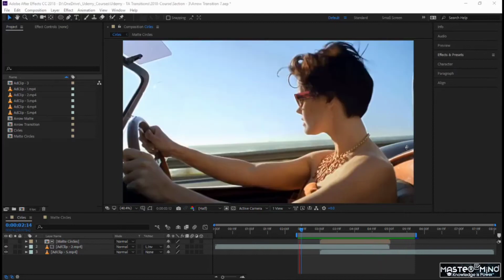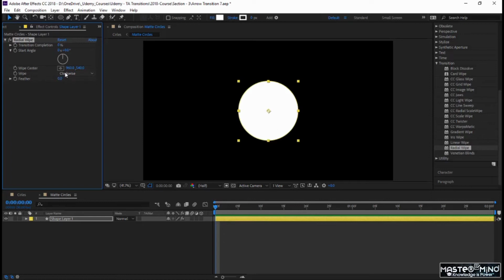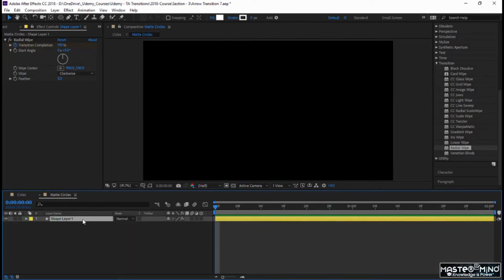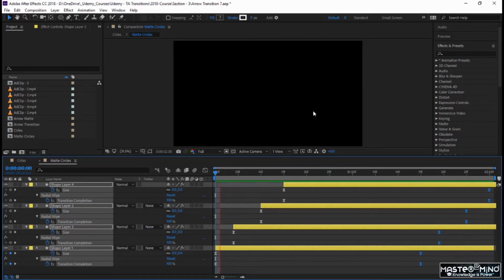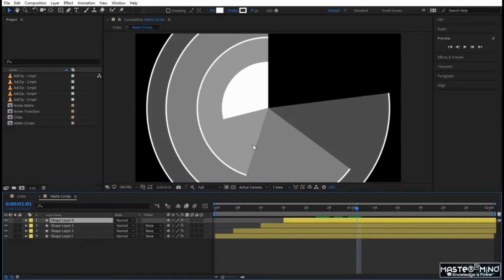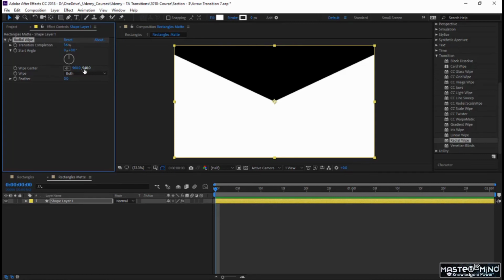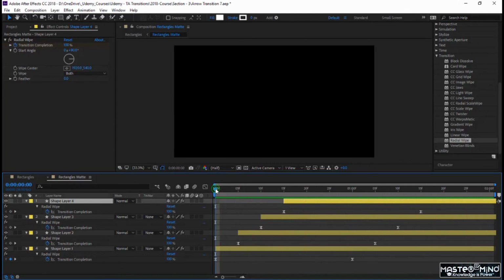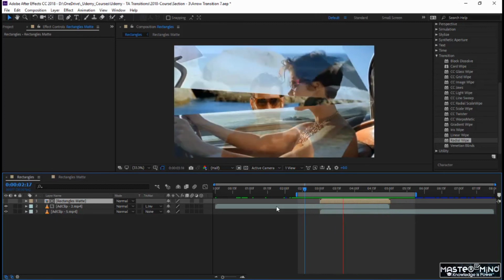How to Create Professional Video Transitions Mattes Design in After Effects CC Class 03